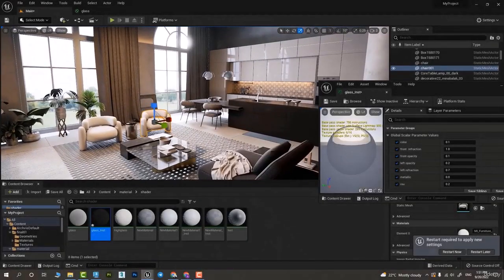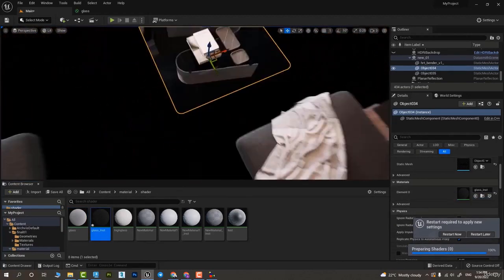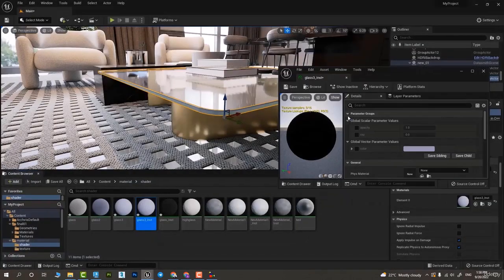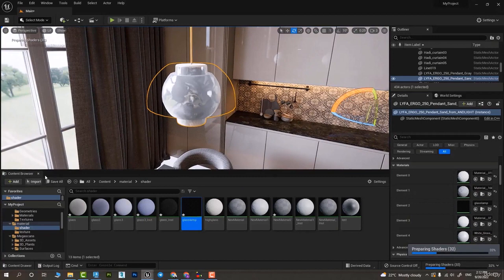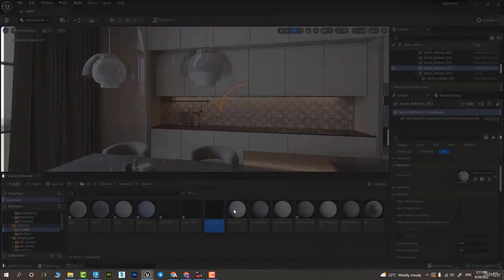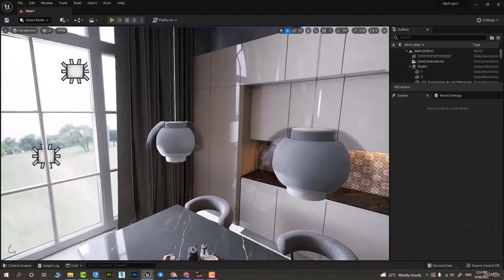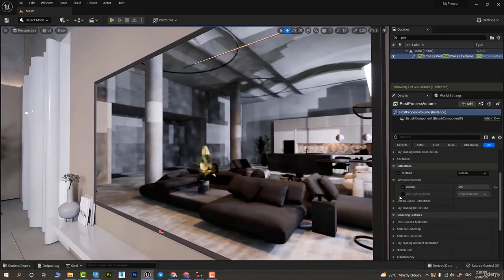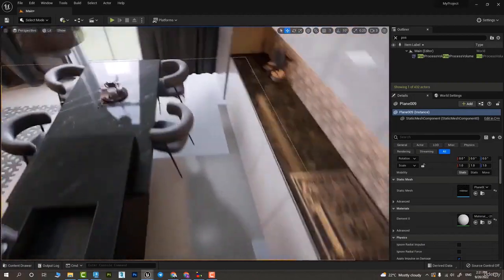Glass and Mirror Part Two